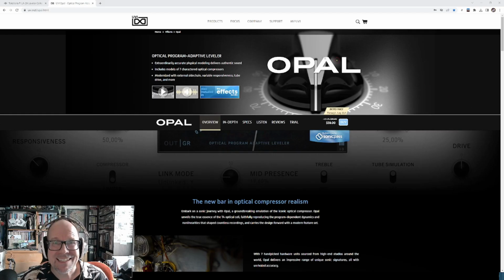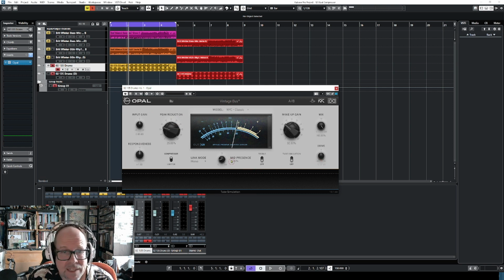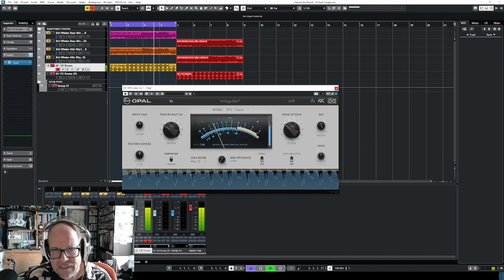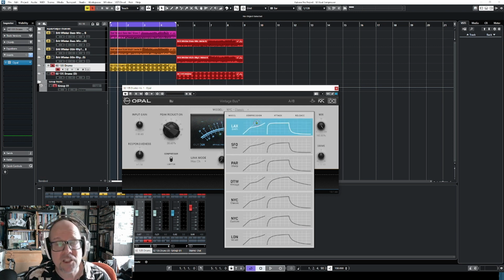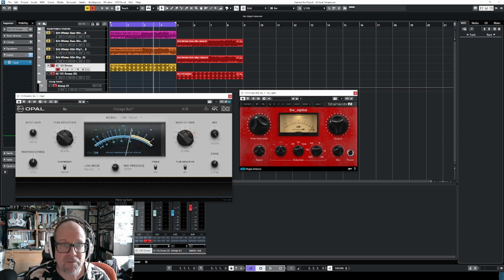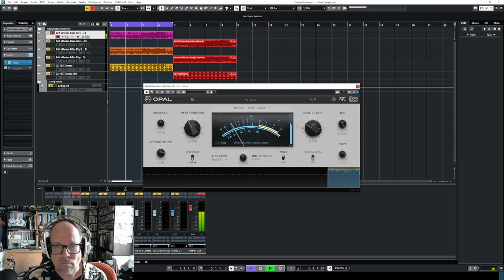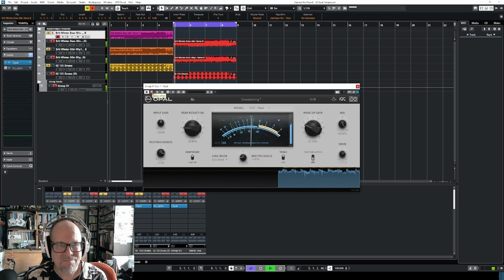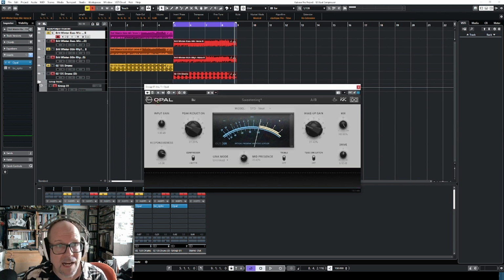UVI's Opal - 7 in 1 Optical Compressor Wonder ?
Quick test of UVI's NEW Optical Compressor Opal. 7 emulations in one unit ?